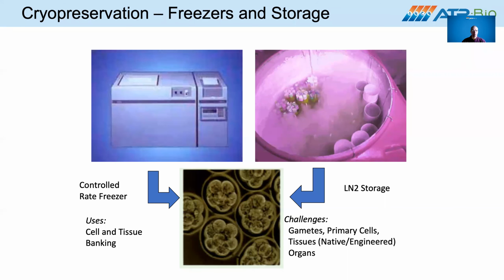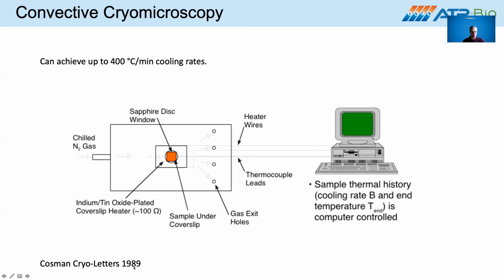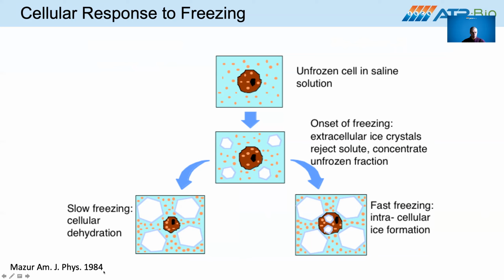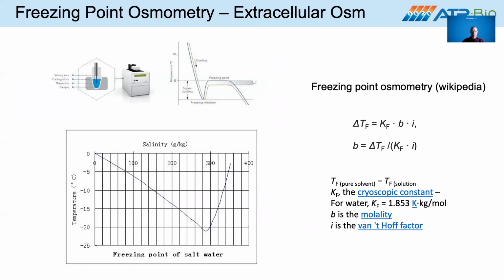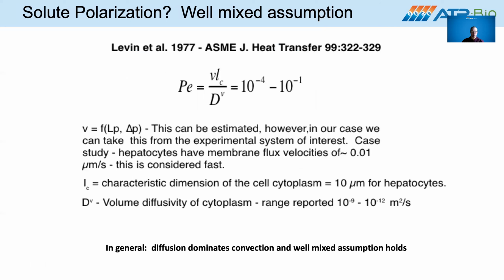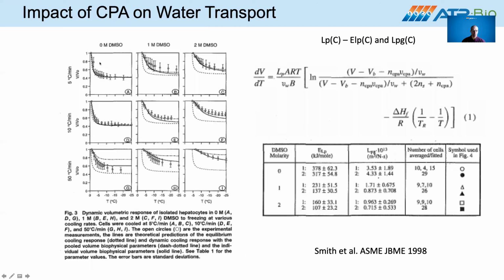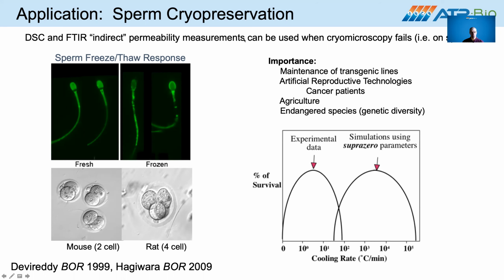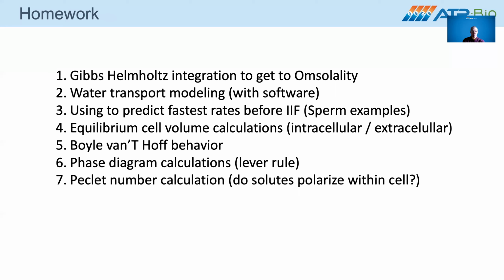Cell Biophysics - Cell Dehydration During Freezing